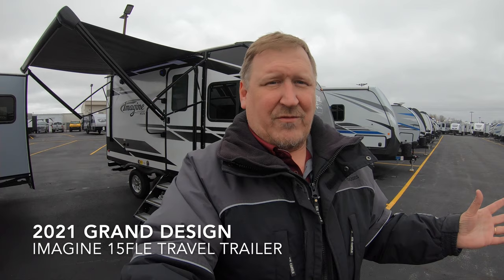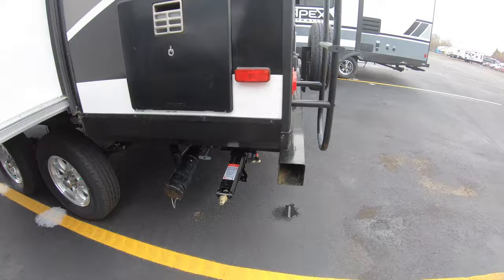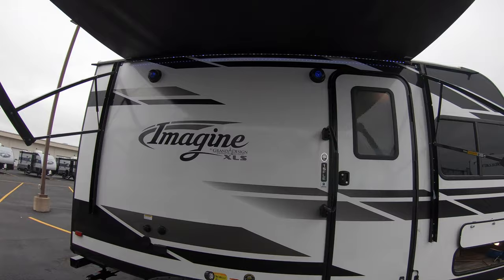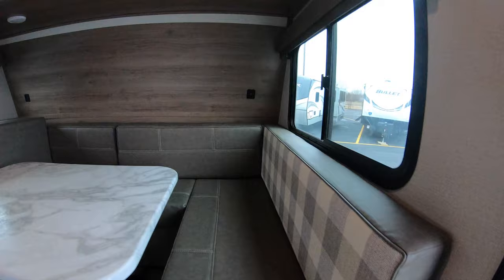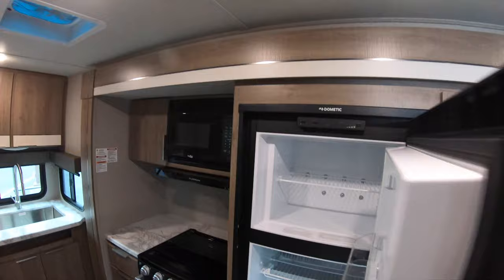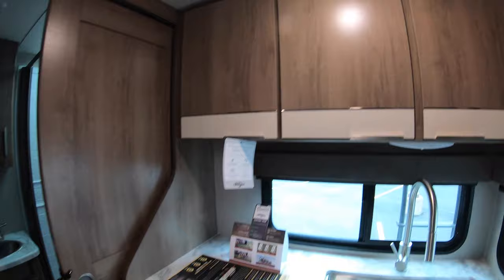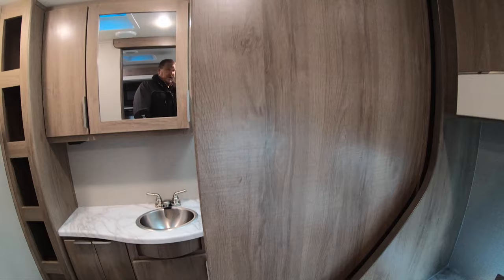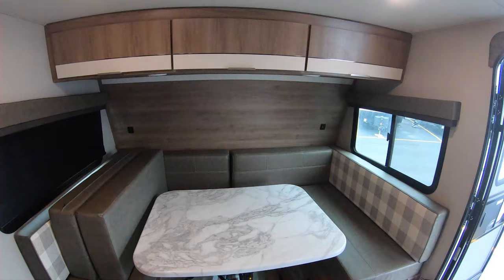2021 Grand Design Imagine 15FLE Travel Trailer with John Hartley at Bullyan RV!